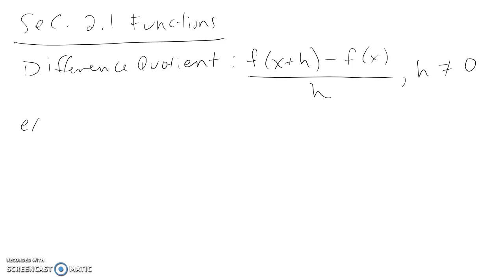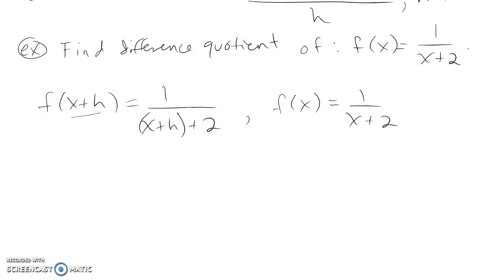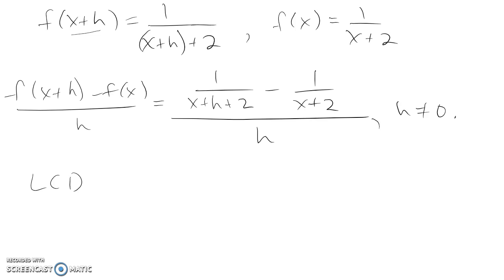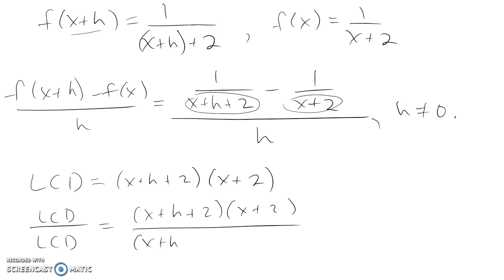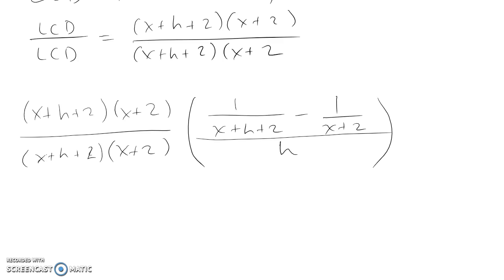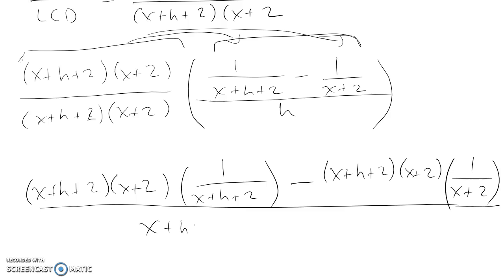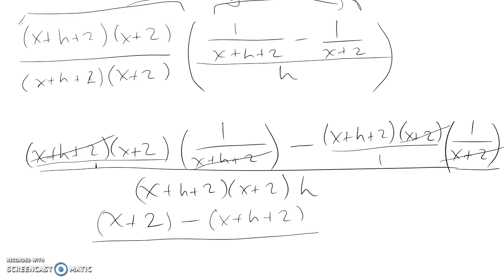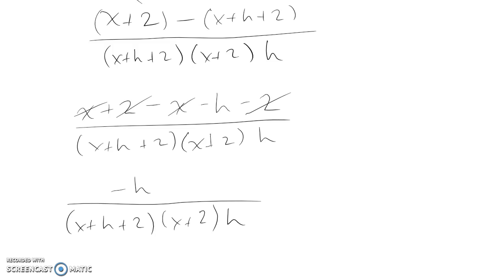Sec. 2.1 Functions, Part 3 (Difference Quotient)